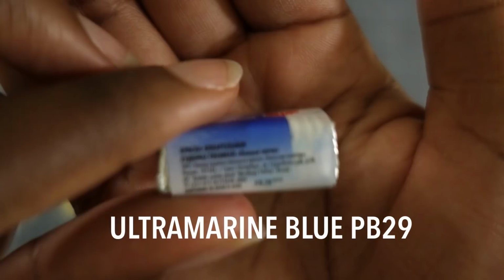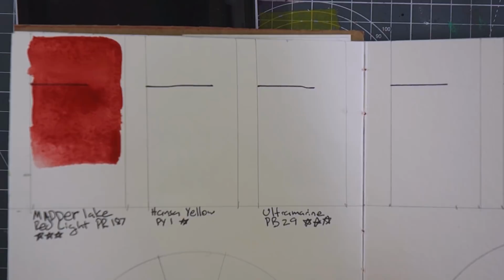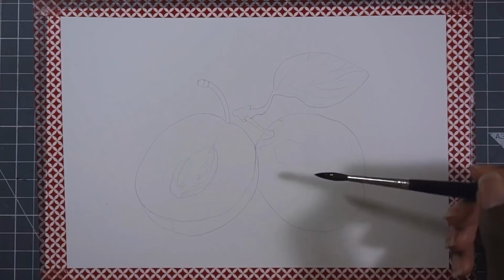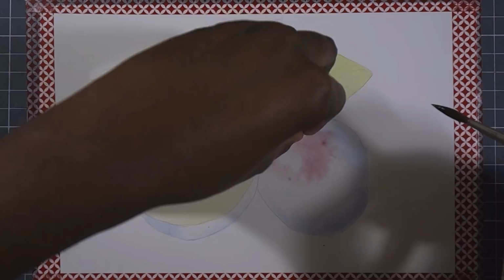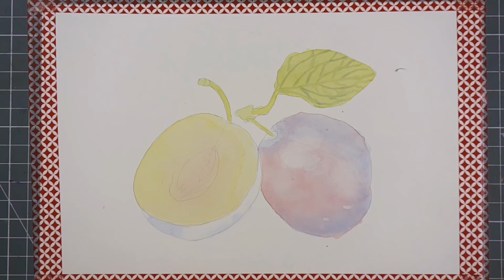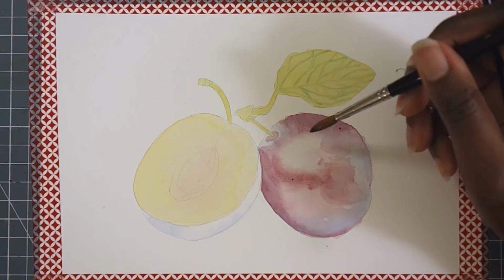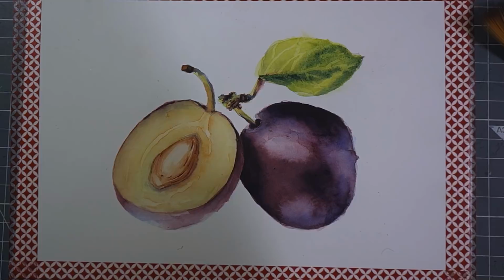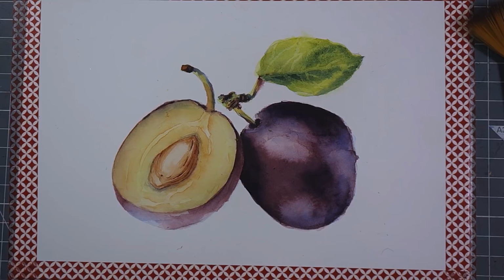St. Petersburg White Nights Watercolors | Art Supply Review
Want the swatch sheet?
Get 2 months of Skillshare for .99 cents!

↓ Everything you want to know is down here! ↓

What do you think about these? I'm not super impressed but they are a great value for your money!

Get the supplies I love to use!
Shop!